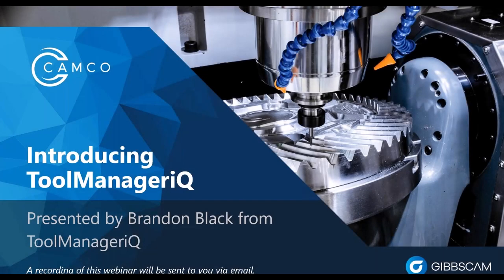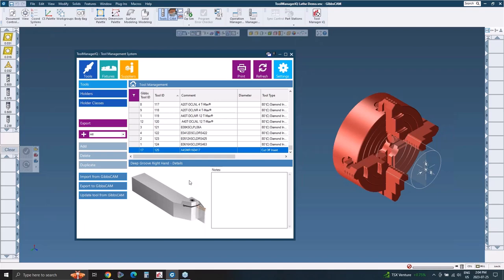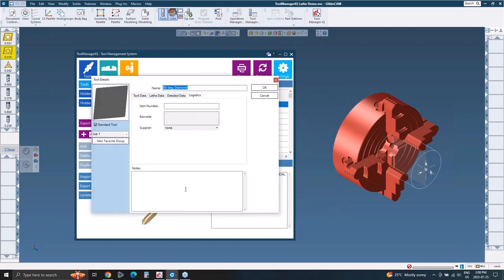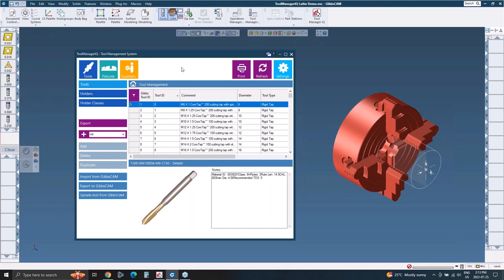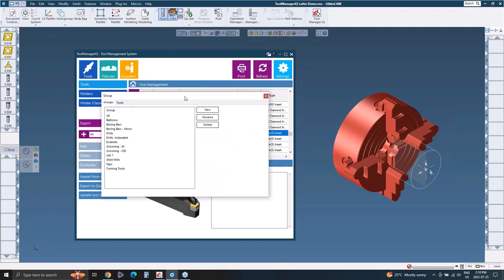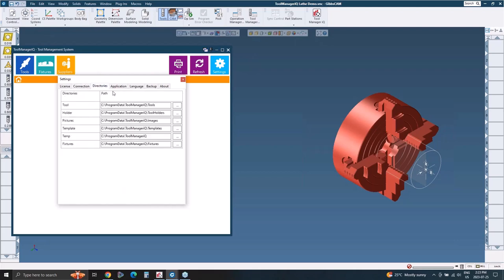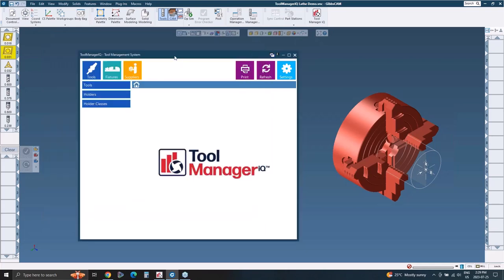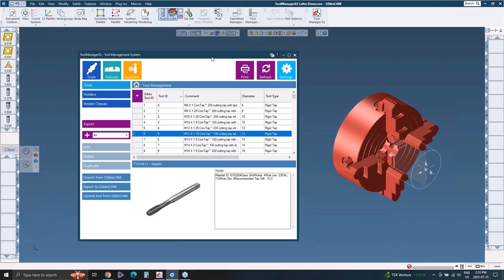Introducing ToolManageriQ Webinar: Powerful Tool Management Inside GibbsCAM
Are you looking for a better way to manage tools, tool holders, tool assemblies, and fixtures inside GibbsCAM? We've got an exciting new solution for you!

ToolManageriQ is a GibbsCAM plug-in that works natively inside GibbsCAM to manage all of your tools, holders, tool assemblies, and fixtures. You can easily create a centralized library to manage every tool in your shop, making them available to all your CNC programmers, purchasers, and tool crib manager.

Stop wasting time recreating the same tools and fixtures over and over and start sharing them across your organization accurately and efficiently.

In this webinar you'll learn how ToolManageriQ:

• Organizes tools/tool holders/fixtures into an easy-to-access format
• Makes sharing tool crib data effortless across the entire shop
• Streamlines part programming with shared tool data
• Is seamlessly integrated into the GibbsCAM interface
• Works with barcode scanners and ToolID for smoother tool management